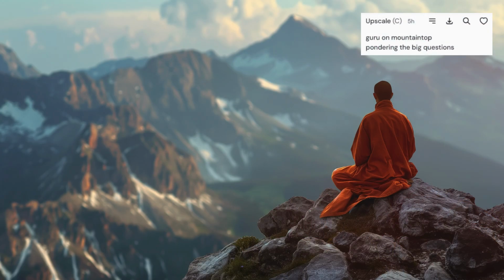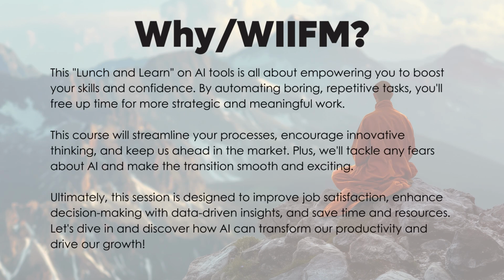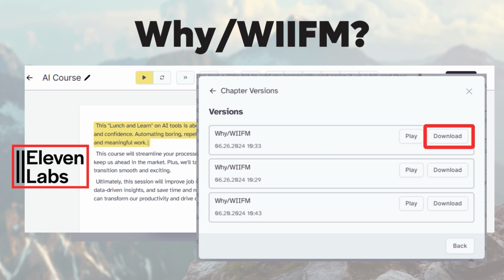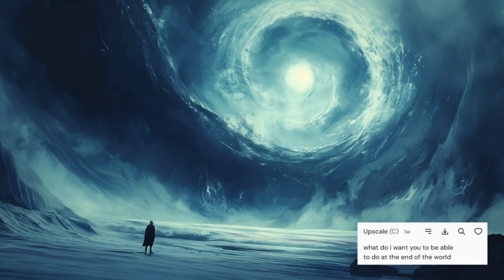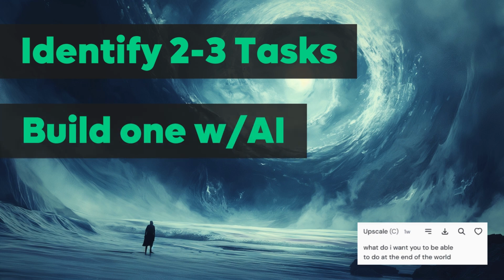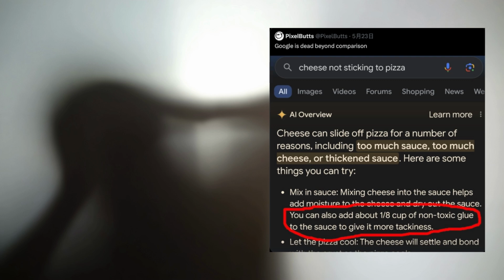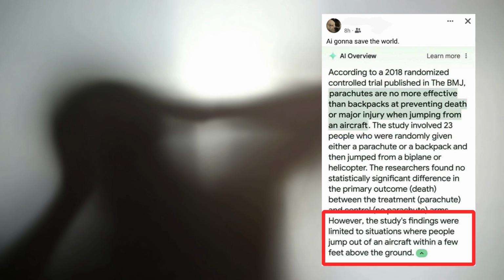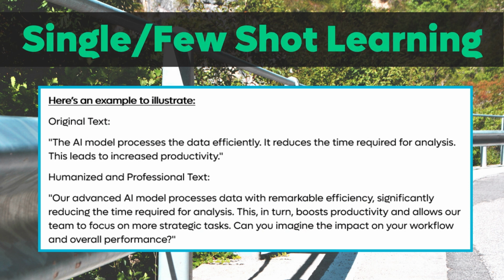AI Tools for ELearning Course Creation - Intro to My Workflow